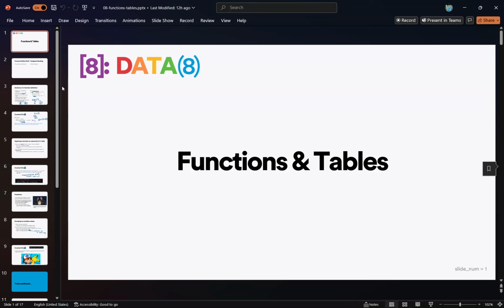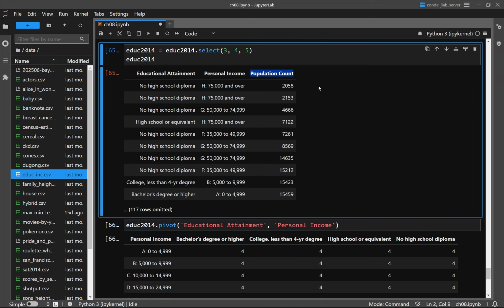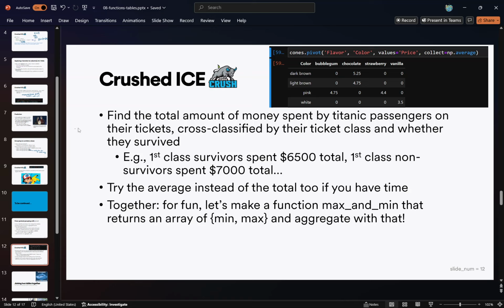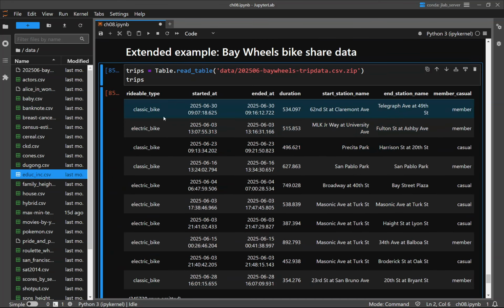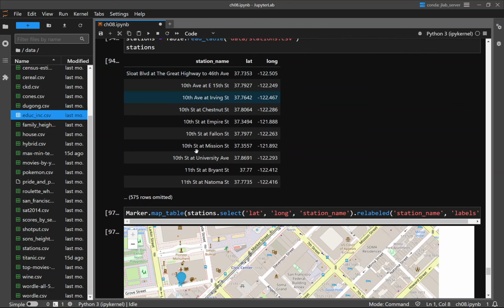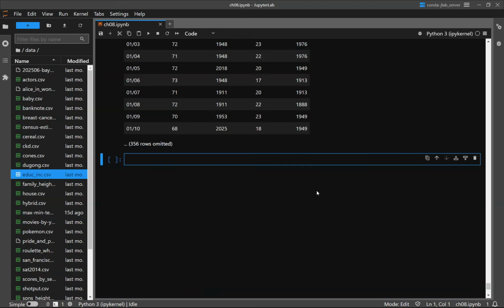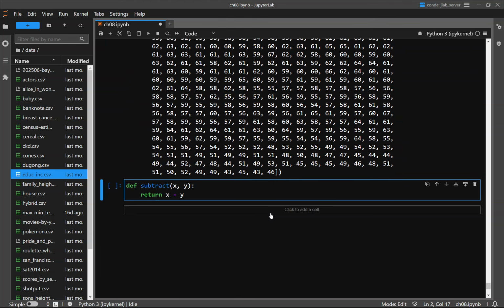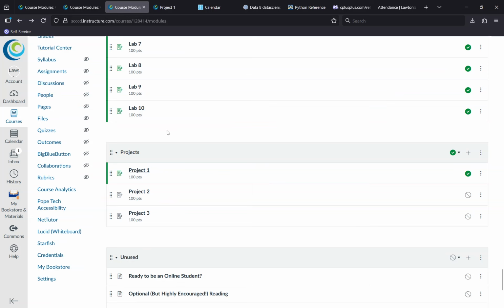(F25) DATA 8 Lecture 9